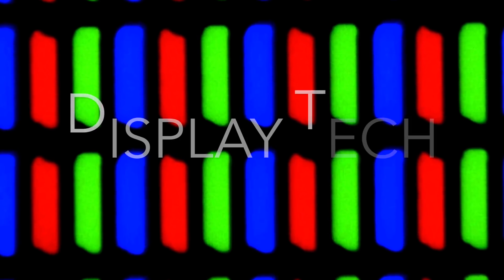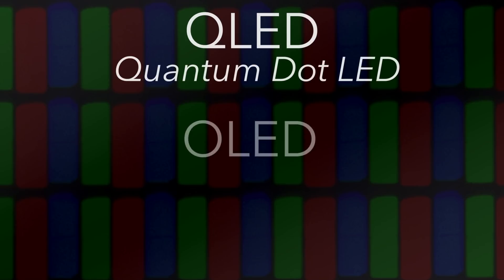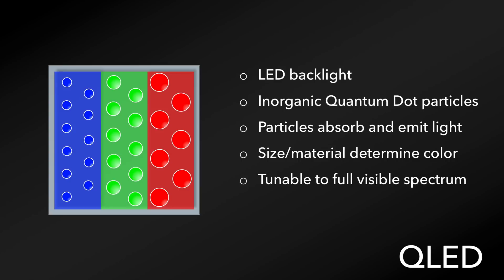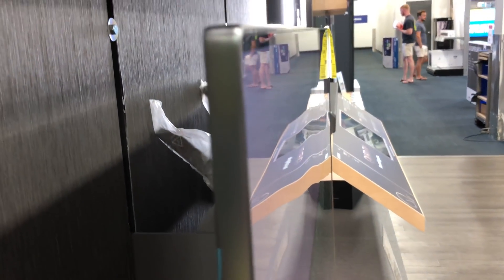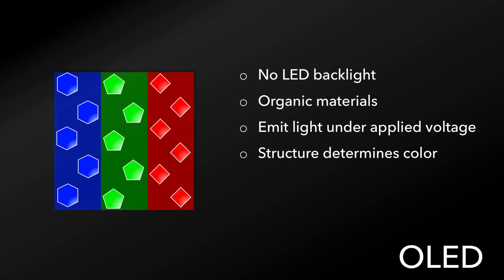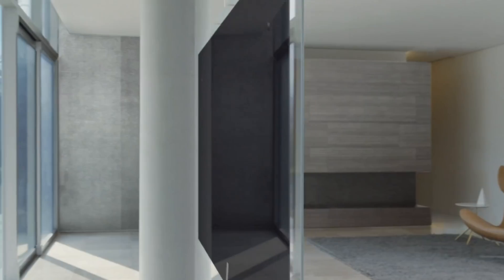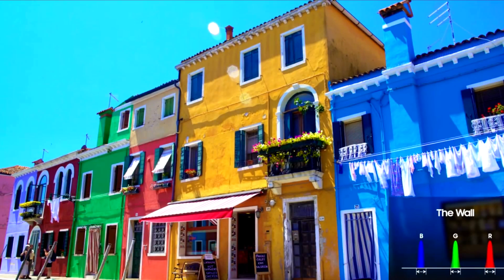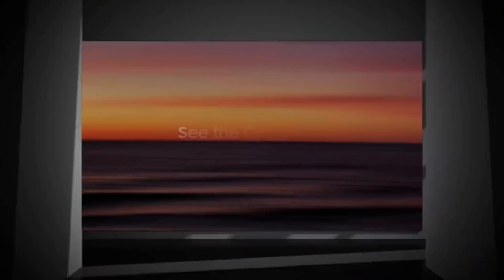Best Display Tech - QLED/OLED/MicroLED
Uncovering the differences in the latest display technologies, such as QLED, OLED, and the newest MicroLED. Go behind the tech with me!

Latest Samsung QLED
Latest LG OLED

Images